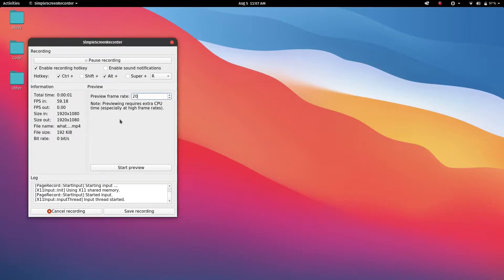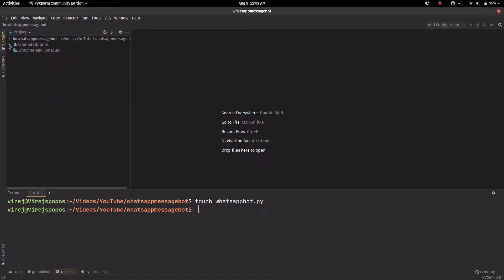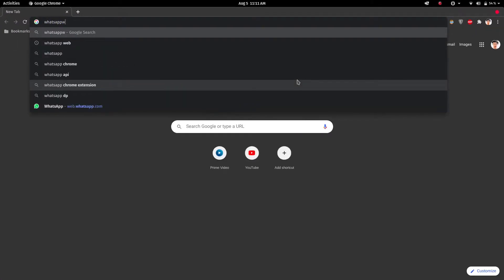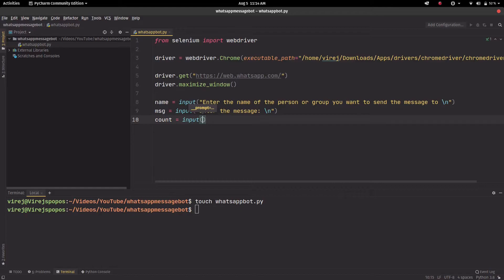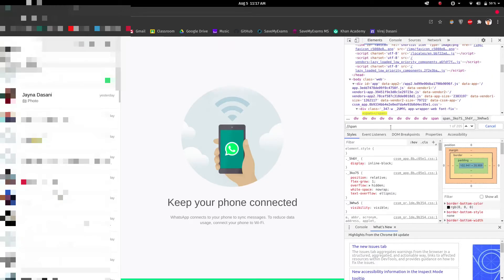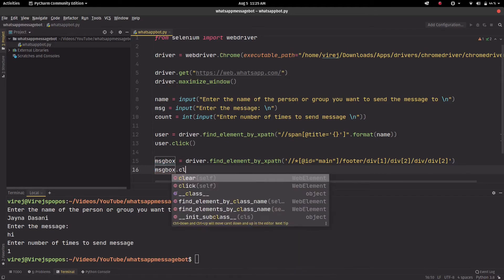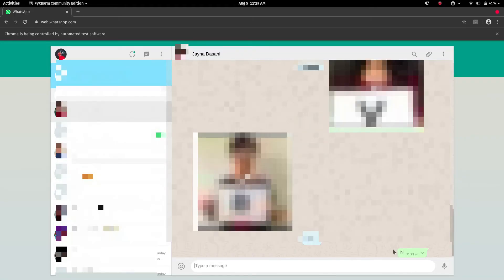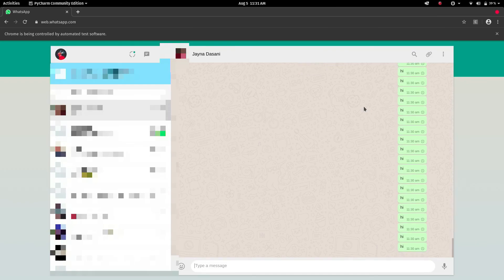Make a WhatsApp Bot with Python: Send UNLIMITED WhatsApp messages to anyone. Selenium tutorial